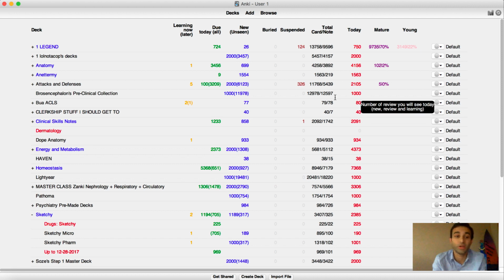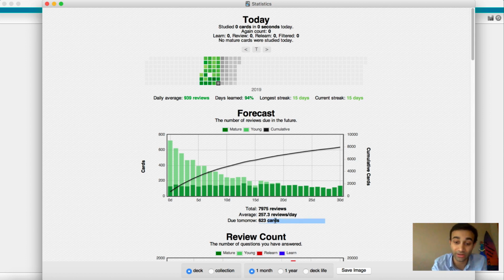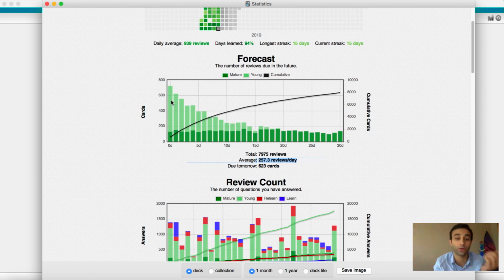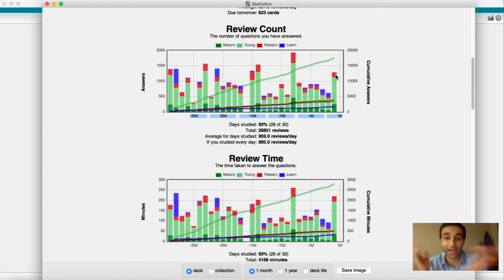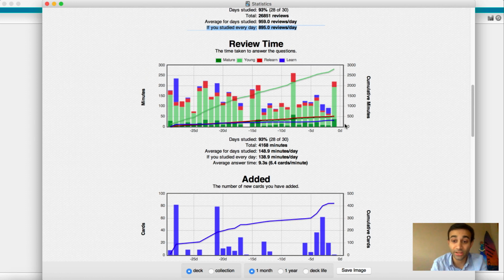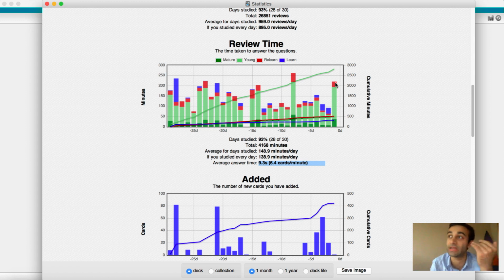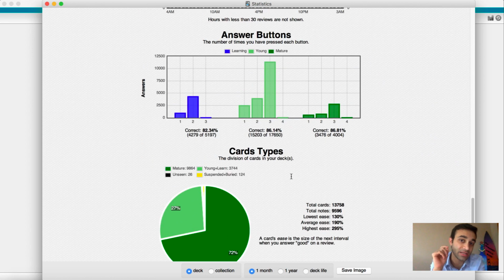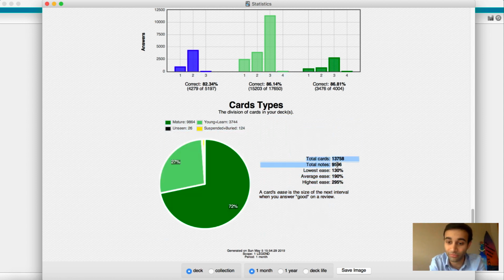Anki Analytics: All You Need to Know in 10 Minutes!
Here's a video of me breaking down the details behind Anki analytics! I hope you find this video helpful :)

Snap: prerakcity

Hope you all enjoyed the video. Let me know what you thought!